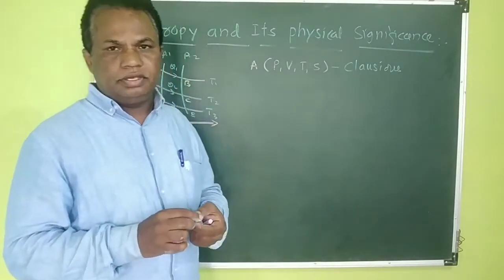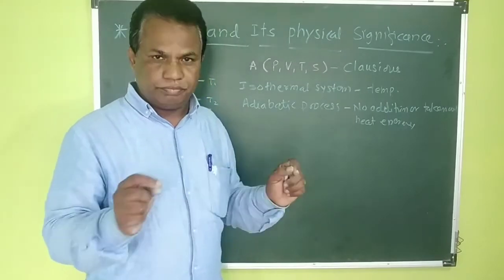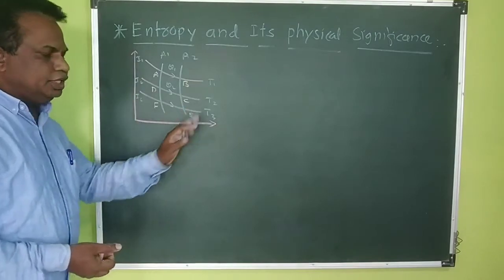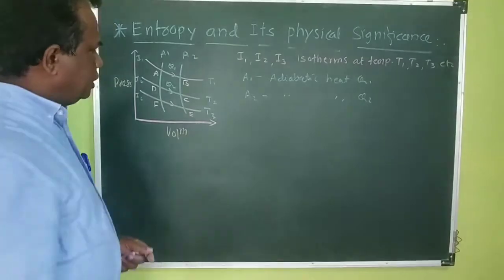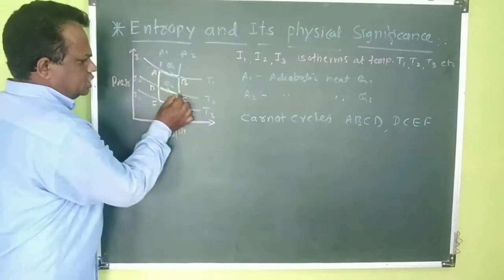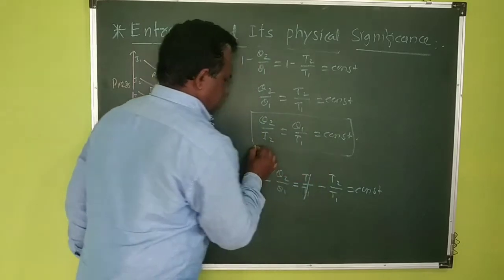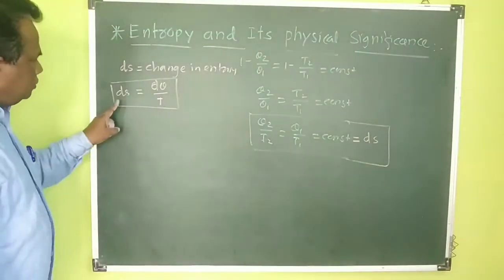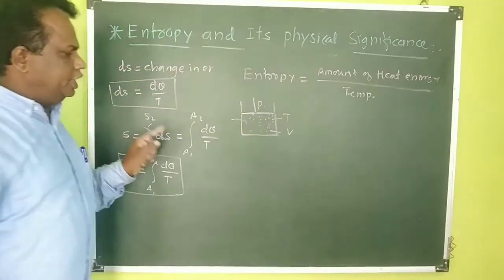Thermodynamics Lecture No 16 by Dr. Shivanand Masti Entropy and it's Physical significance